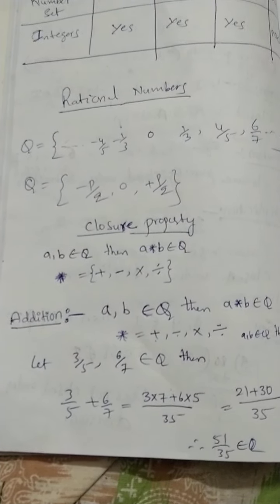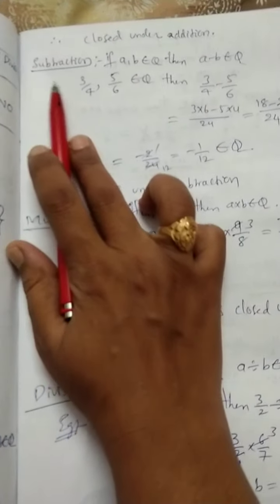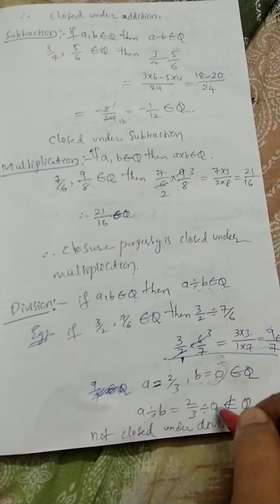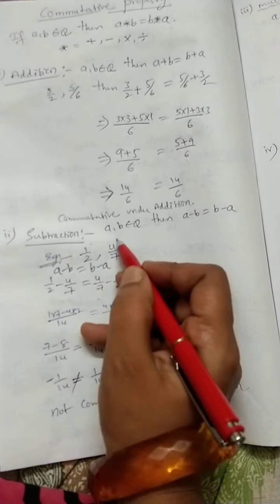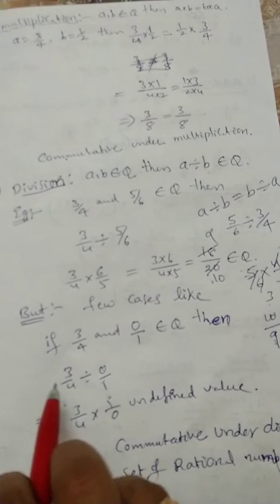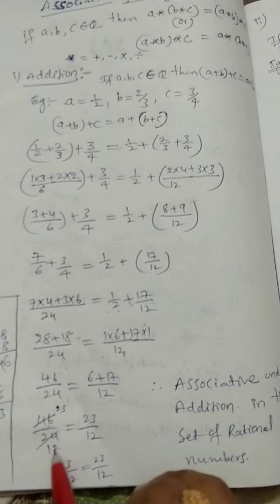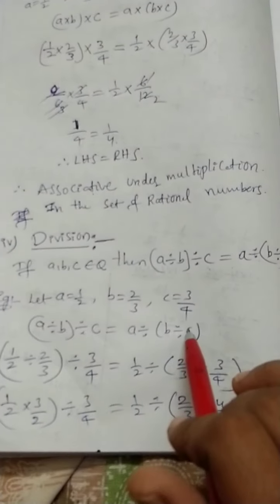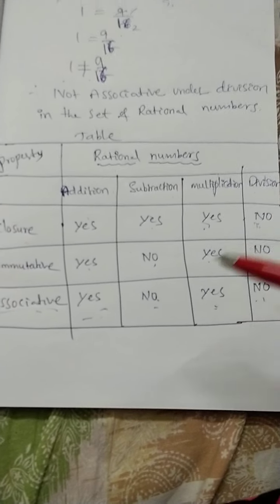rational numbers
8th class maths
properties of rational numbers
closure
commutatative
associative